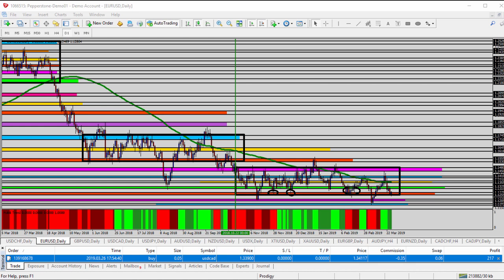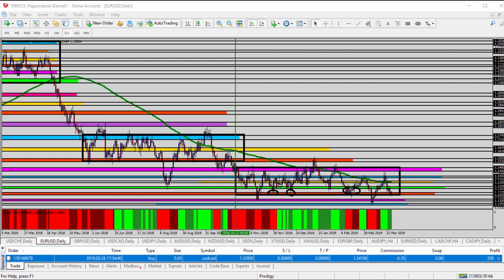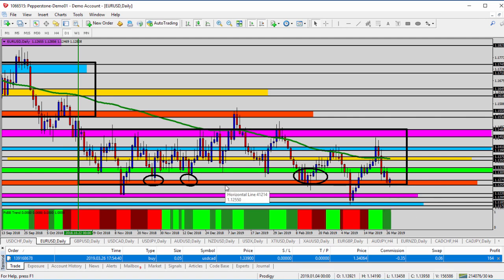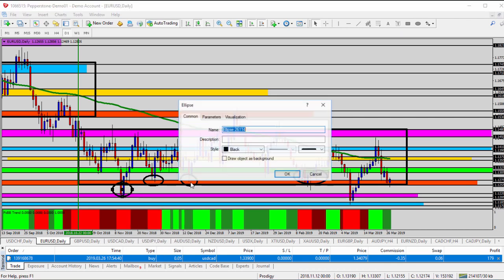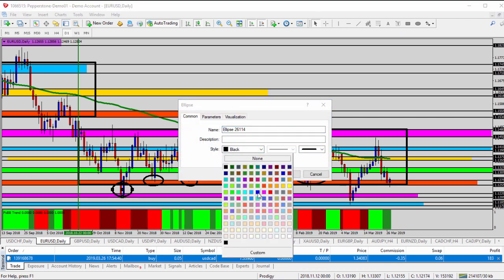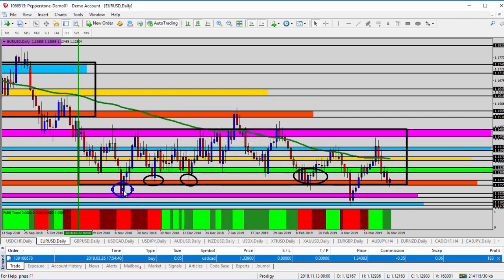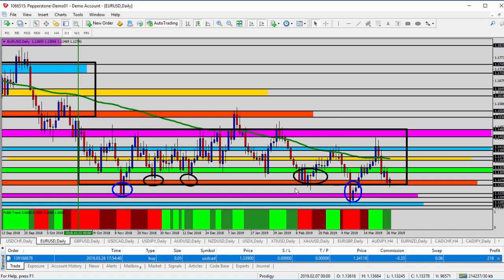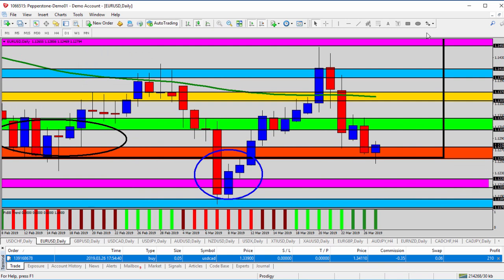Forex Update: EURUSD Holding the Historic Support Zone